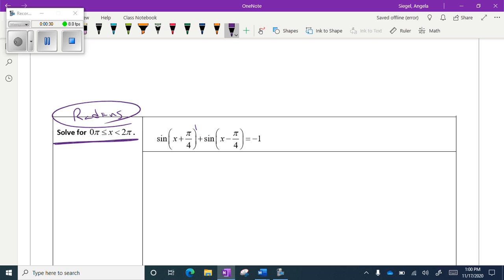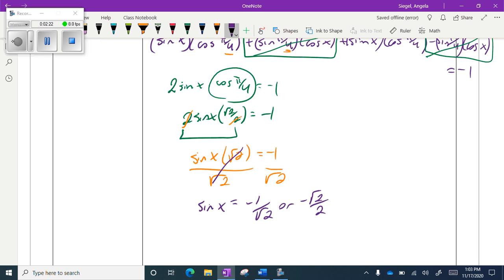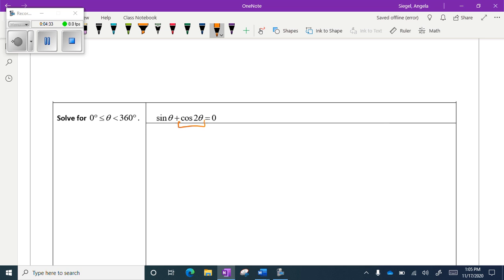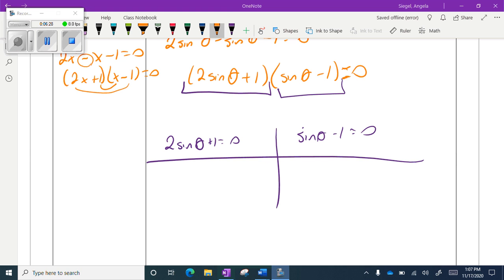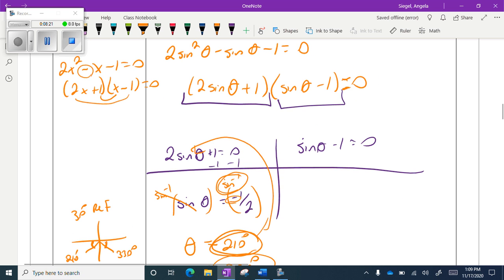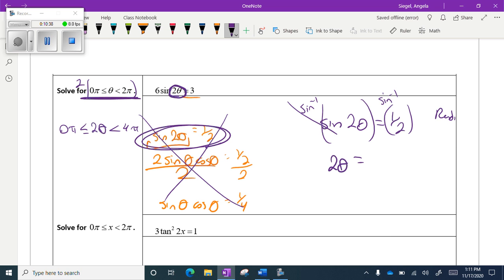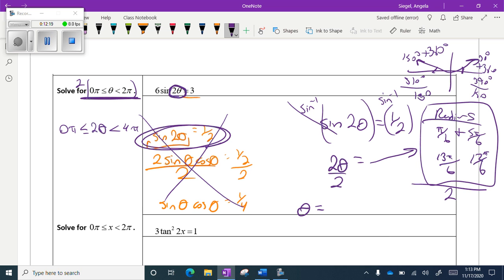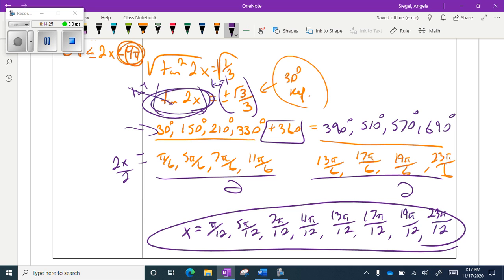Trig Lesson 6.3 Day 2 Notes